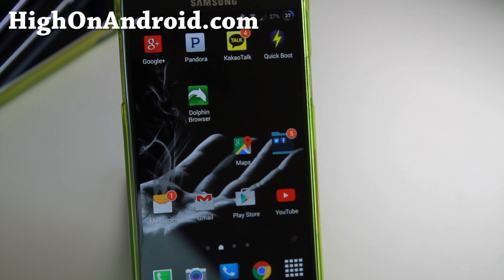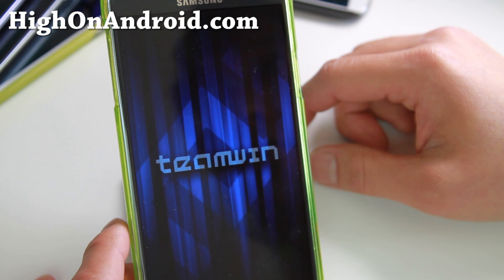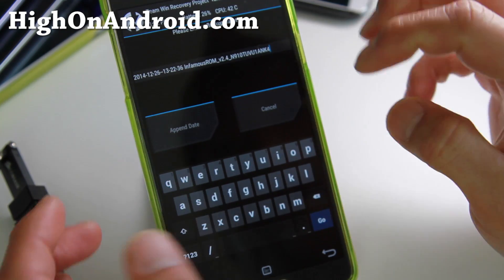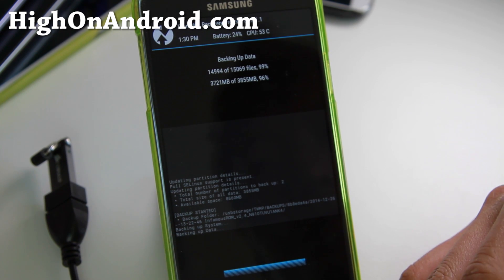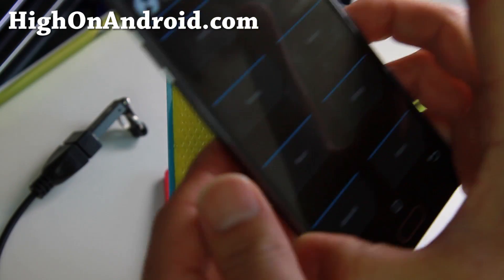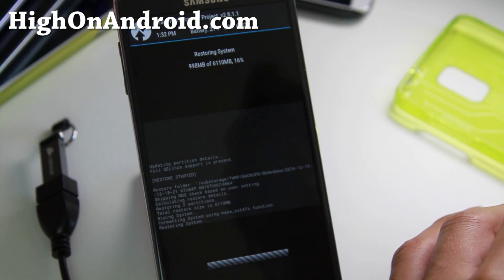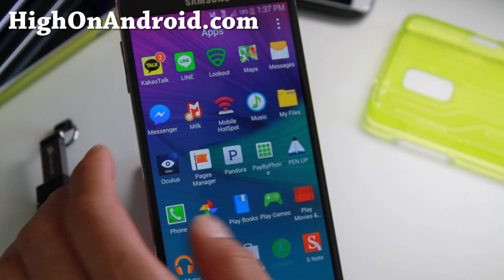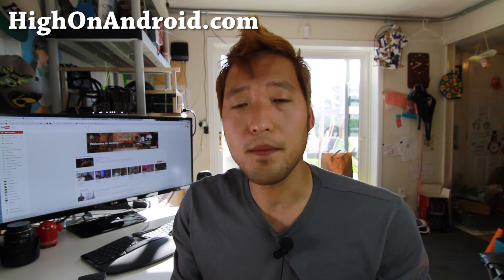How to Backup/Restore ROM using TWRP Recovery!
Here's a universal guide on how to backup and restore ROM using TWRP recovery on rooted Android smartphones and tablets.

I recommend using an OTG cable and USB flash drive for your backups.